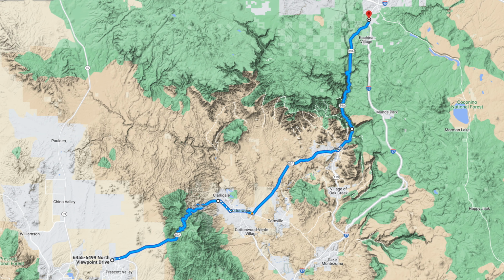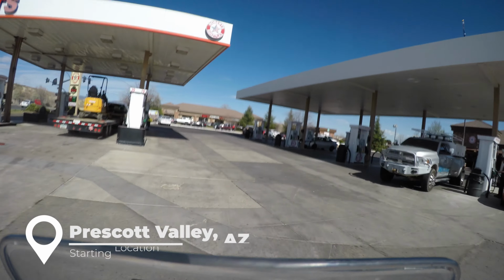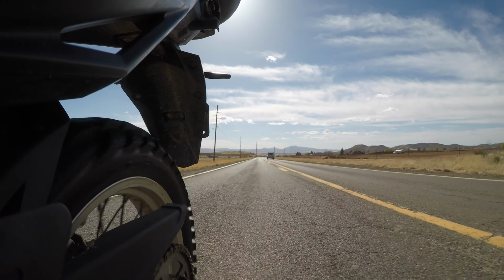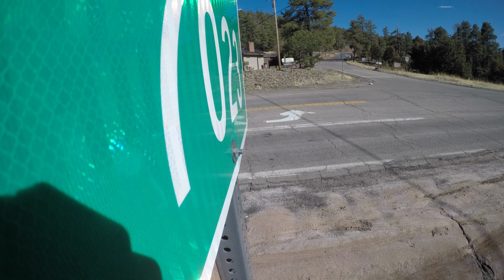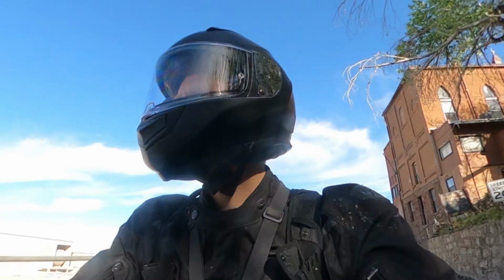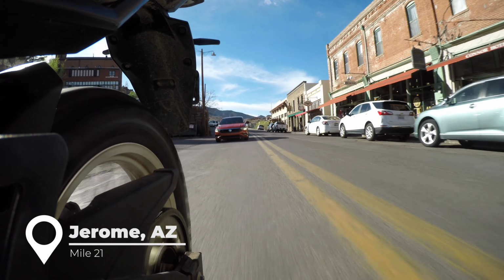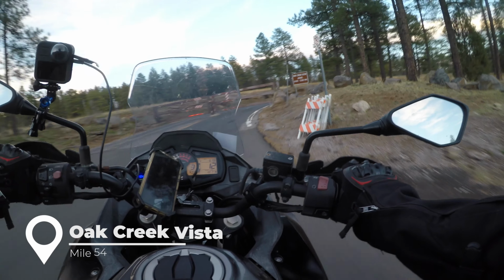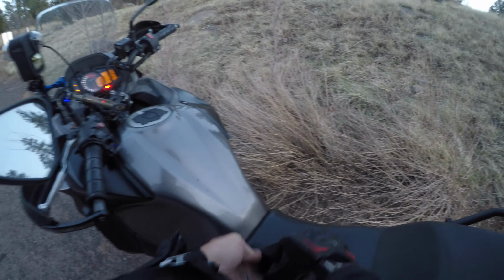Scenic Motorcycle Ride along Arizona Route 89a | From Prescott through Sedona to Flagstaff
This 75 mile byway starts in Prescott, Arizona and winds through the towns of Jerome (a once booming mining camp) and Cottonwood before opening up to the stunning views of Sedona’s red rocks. As you climb higher in elevation toward Flagstaff, you’ll notice an abrupt change of terrain from desert to pine forest and cooler temps around a number of switchbacks and hairpin turns.